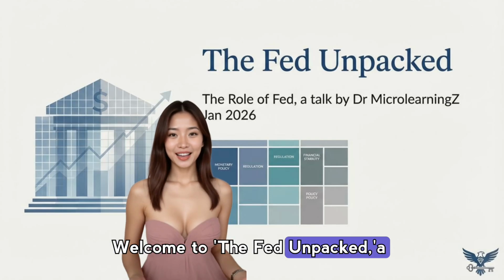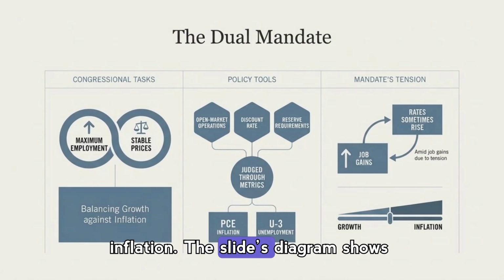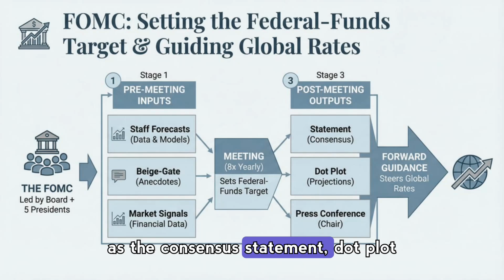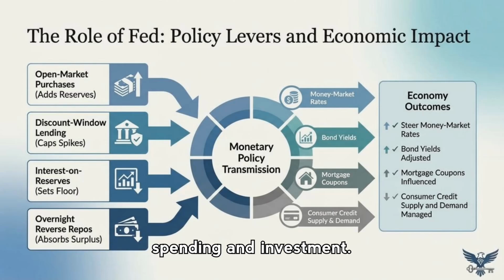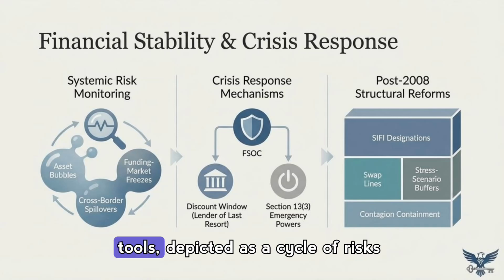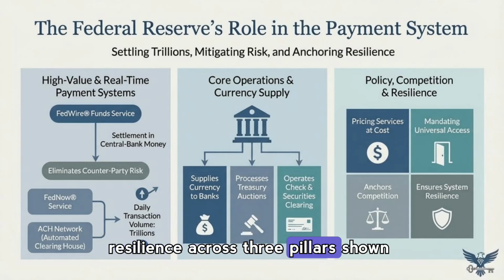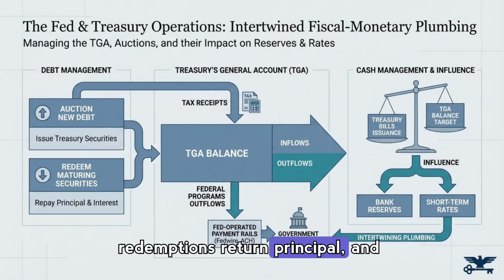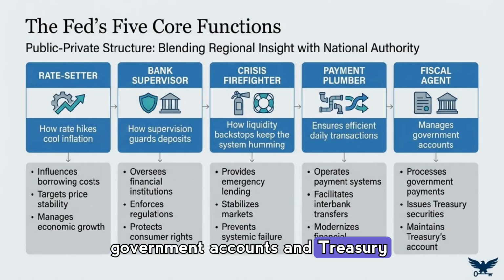The Fed and What You Need to Know (4 Minutes)